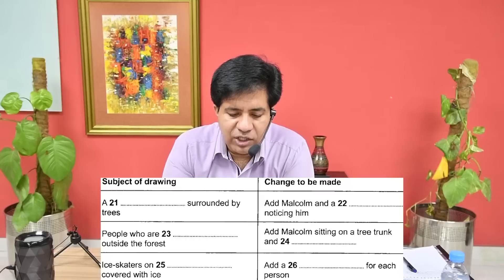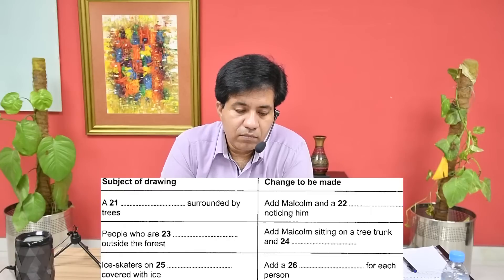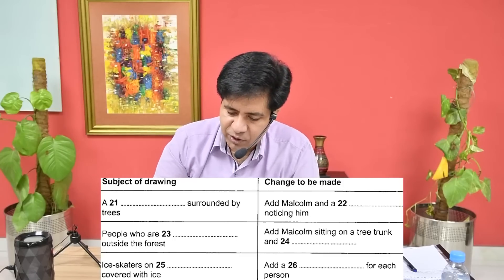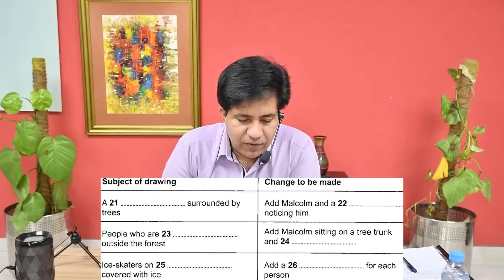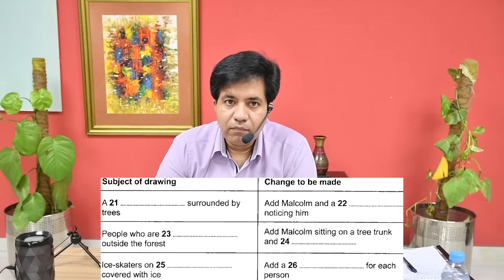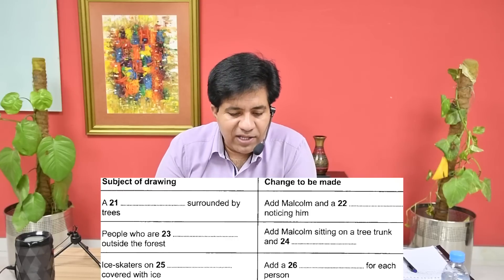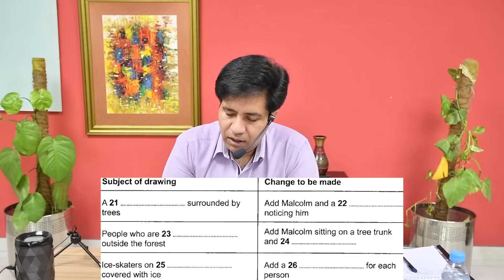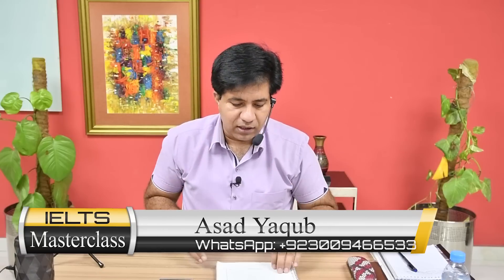BEST WAY TO SOLVE IELTS LISTENING TEST BY ASAD YAQUB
​ @Asad Yaqub   @Asad Yaqub English   @ASAD YAQUB IELTS   @Learn French with Asad Yaqub   @Speak German with Asad Yaqub   @Speak Spanish with Asad Yaqub   @Learn Italian with Asad Yaqub

Lahore, Pakistan

Twiter Or X: asad_2002pk
TickTock: Asad Yaqub IELTS